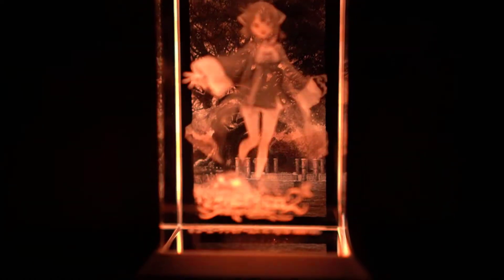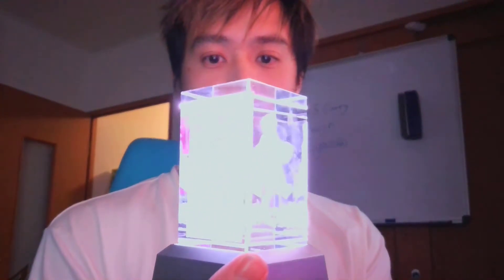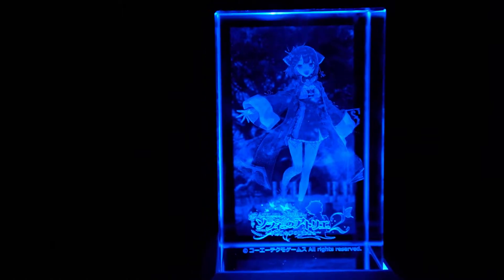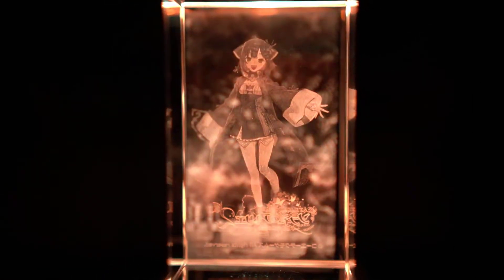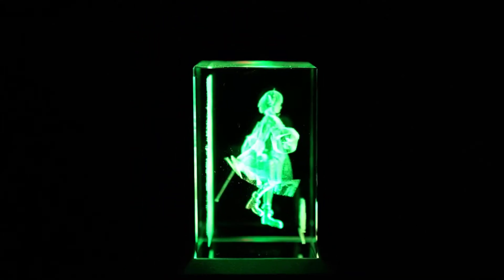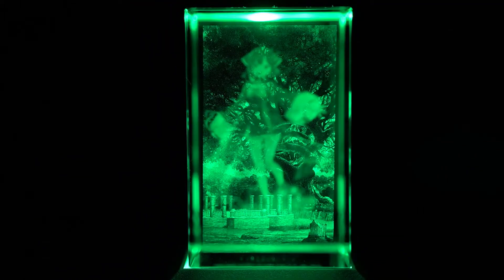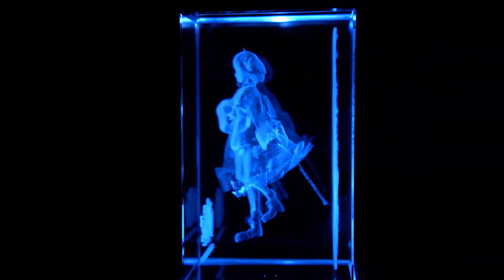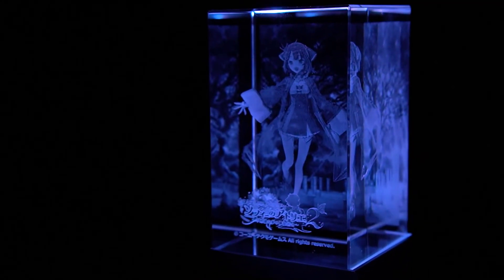Atelier Sophie 2 Crystal Prism - Limited Ebiten preorder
The limited edition Sophie Crystal lights up all different colors.

It truly is stunning and hard to capture what I am seeing on my Sony A6400 camera!!

I hope you are all enjoying Atelier Sophie 2.

This Ebten preorder is great!

I already know the music, designs and gameplay will be outstanding. The names seems very cool too, Sophie Neuenmuller, Plachta, Ramizel, Alette, Olias and Diebold.
ソフィーのアトリエ２　～不思議な夢の錬金術士～
ｺｰｴｰﾃｸﾓｹﾞｰﾑｽ
ソフィーノアトリエツーフシギナユメノレンキンジュツシ